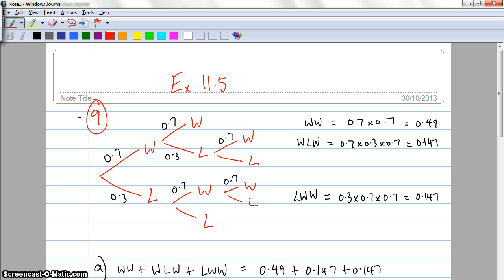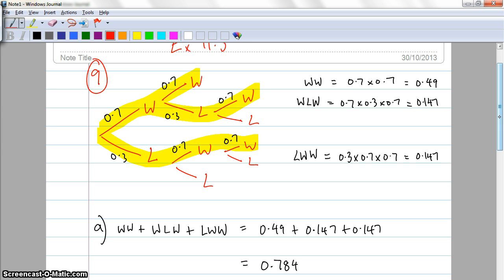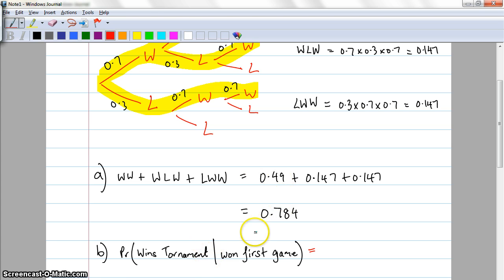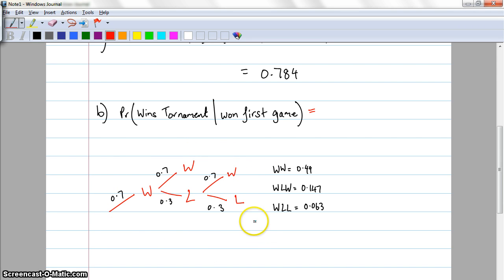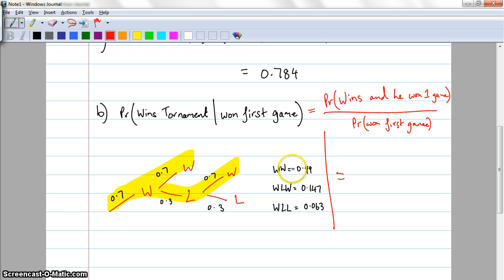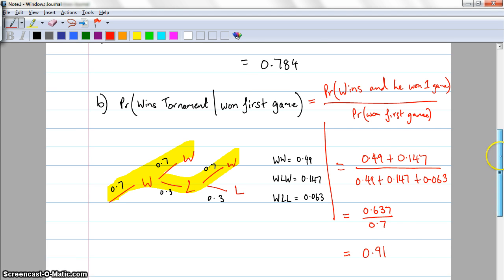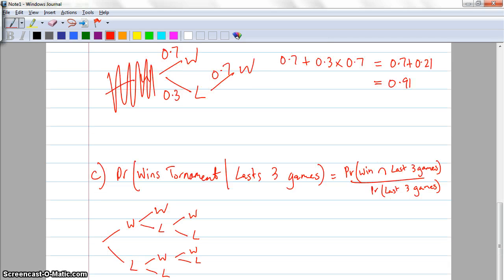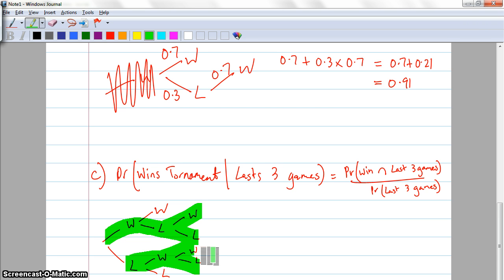question 9 ex 11 5